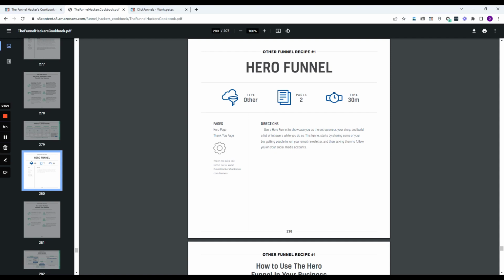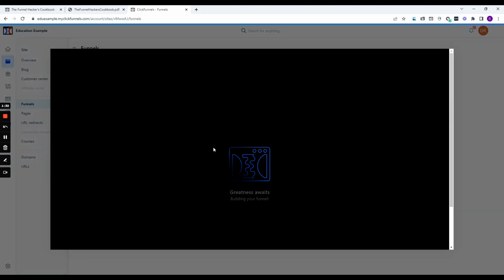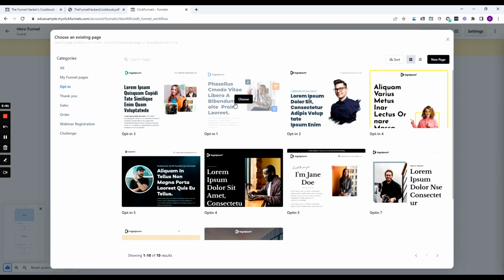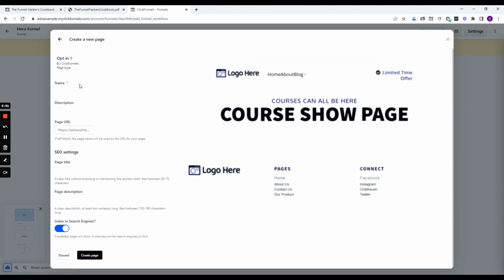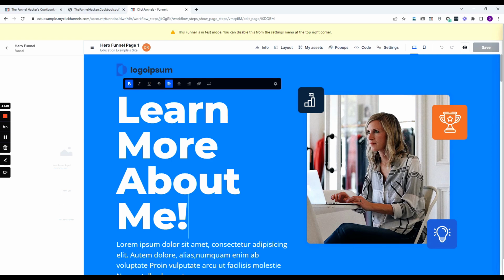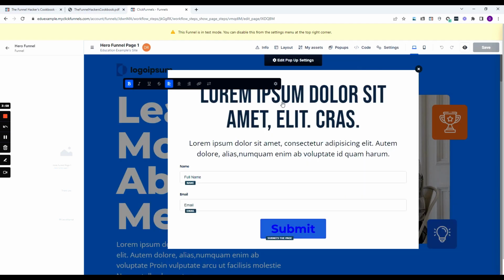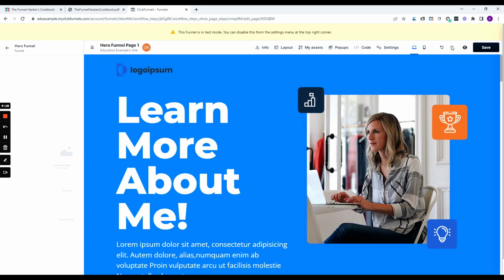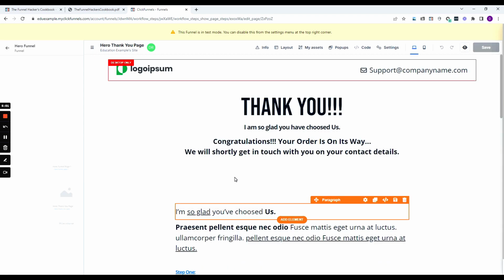Step by Step Guide to Creating a Hero Funnel in ClickFunnels 2.0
This video will cover a Step by Step Guide to Creating a Hero Funnel

Start building your first sales funnel today!

Learn everything you need to know about using your ClickFunnels 2.0 account by joining our ClickFunnels Academy

Join our expert funnel hackers for free live webinars each day to get the answers you’re looking